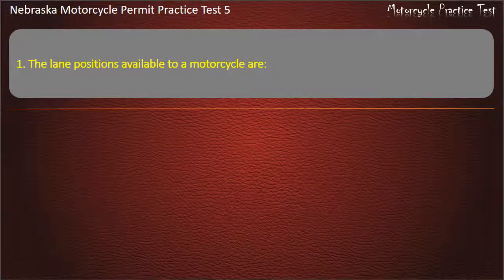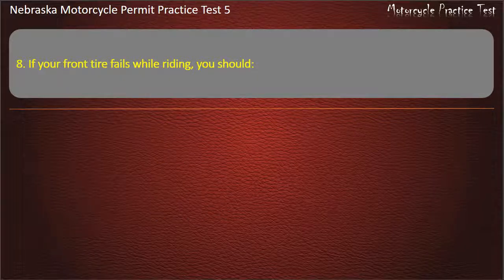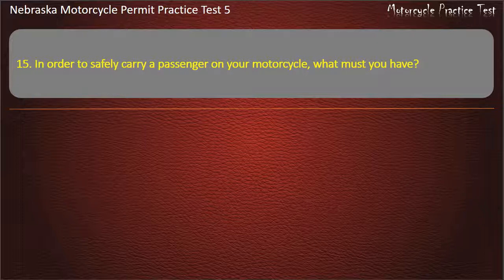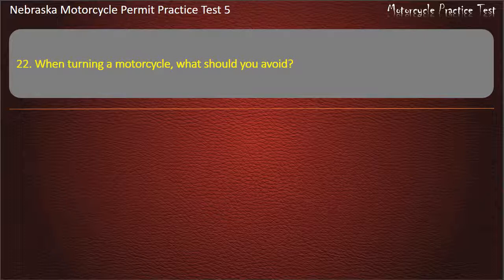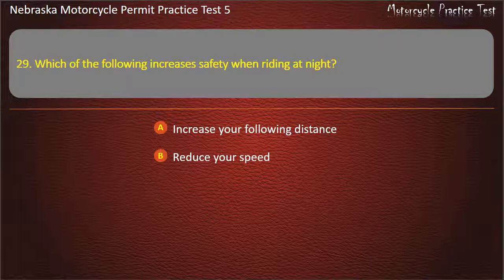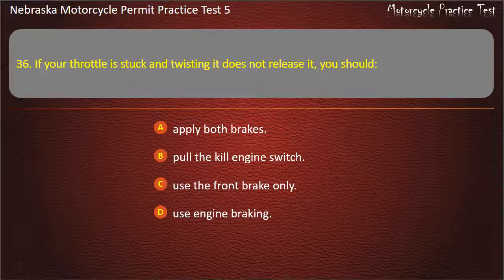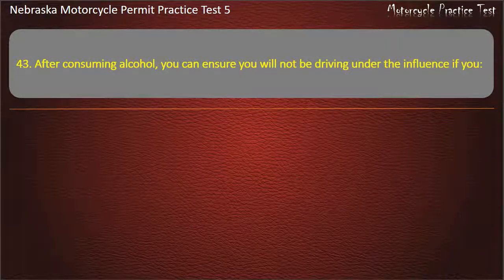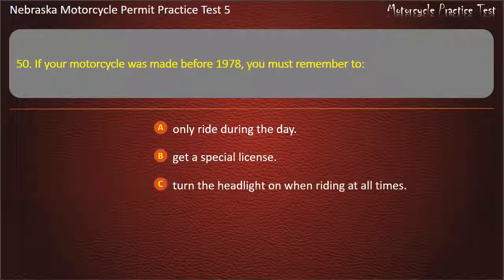Nebraska Motorcycle Permit Practice Test 5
Hope that our practice tests will help you well prepare for the written test. Keep practicing with us, you'll get your license soon ;-)